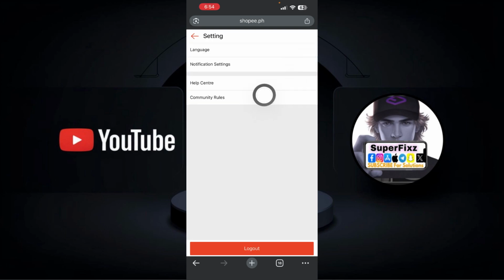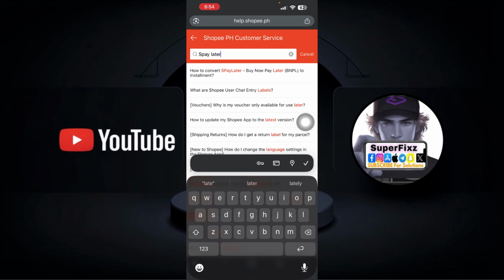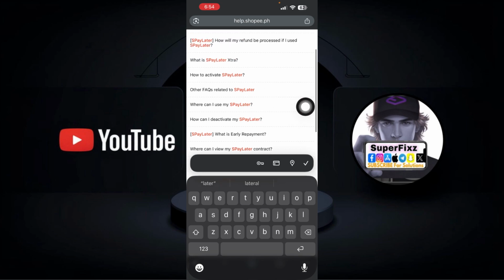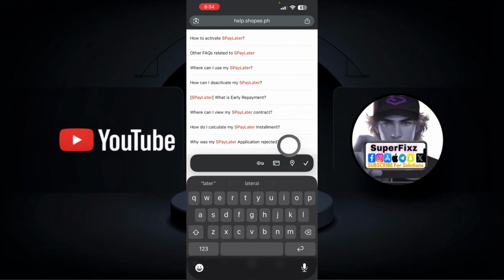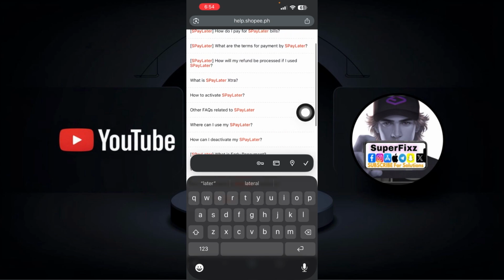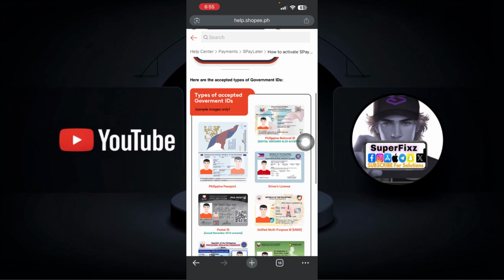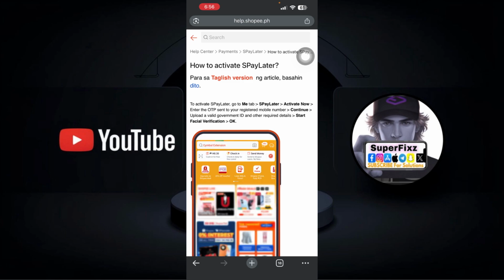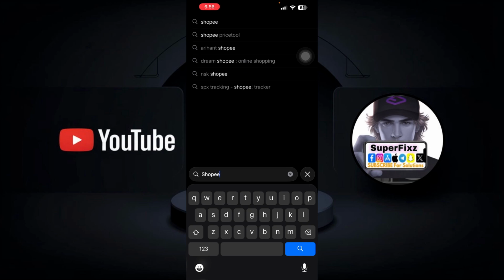How To Unfreeze SPayLater in Shopee (Fix Account Freeze Fast)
📝 YouTube Description

In this tutorial, I’ll show you how to unfreeze your SPayLater account in Shopee step by step.

You’ll learn the main reasons why SPayLater gets frozen, including unpaid bills, missing or outdated verification details, and policy violations. I’ll also explain the difference between temporary and permanent SPayLater freezes, what you can fix yourself, and when contacting Shopee support is necessary.

If your SPayLater is currently unavailable, frozen, or disabled, follow this guide to understand what’s causing the issue and how to resolve it as quickly as possible.